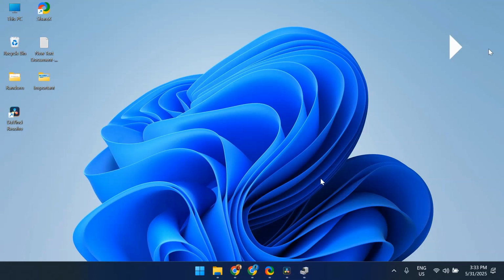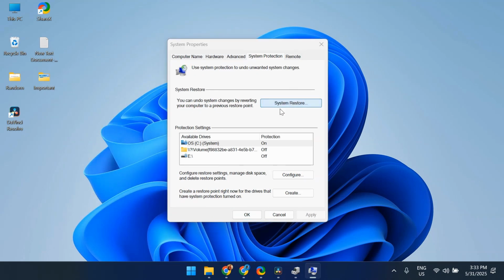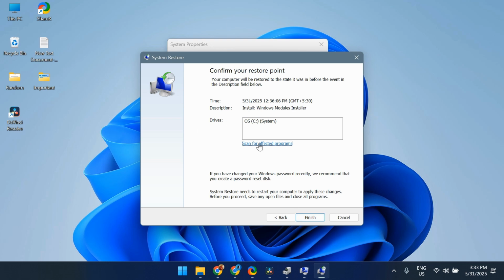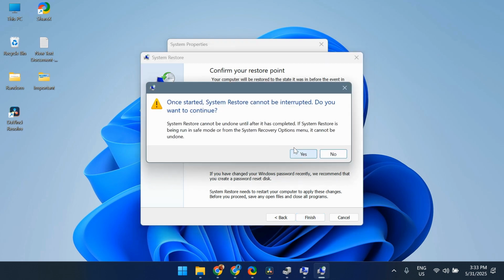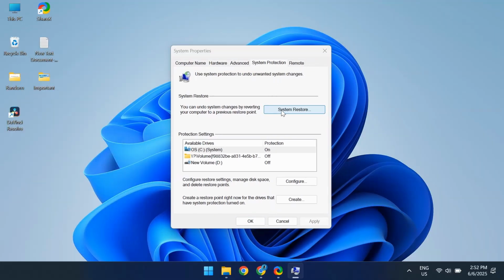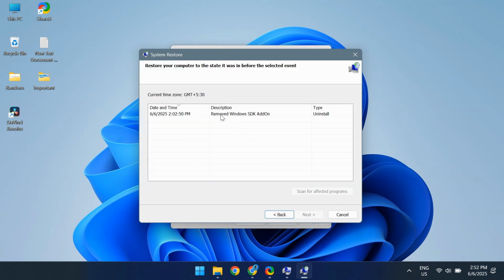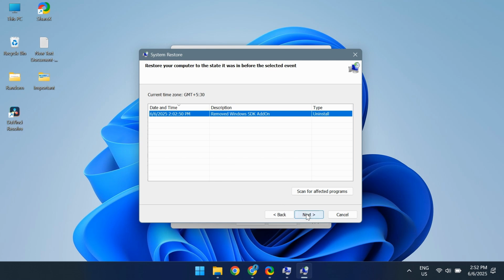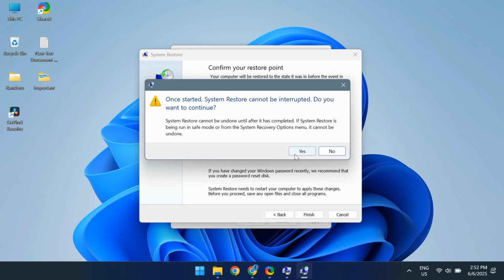How to Use System Restore in Windows 10/11 [Explained]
Running into issues with your Windows PC? Perhaps, a system restore will help!

When you perform a restore, Windows rolls back the system to the state you want. So, as long as you have picked the right restore point, a system restore will get rid of any Windows-related issues.

Note: A system restore doesn't affect personal files on the PC. It only targets settings, Windows-related files, and installed applications.

00:00 Introduction
00:05 Use Recommended Restore
00:43 Manually Pick Restore Point
01:24 Conclusion